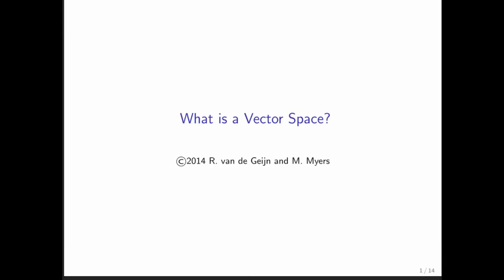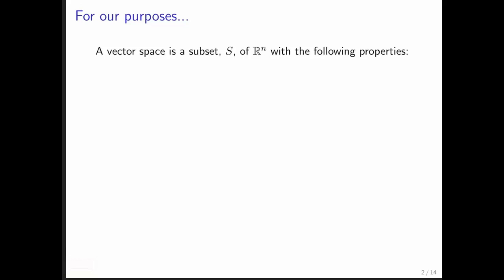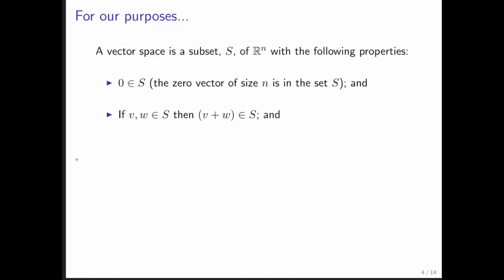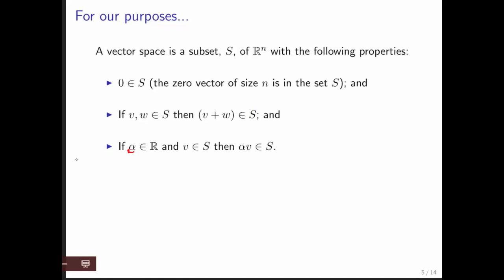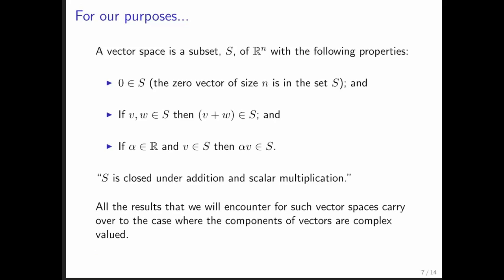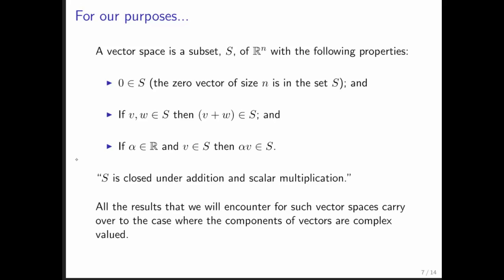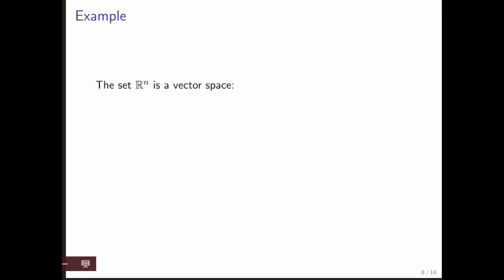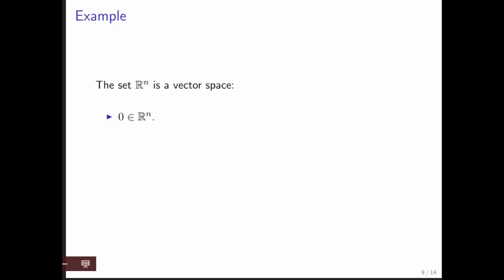9.4.1 Vector spaces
9.4.1 Vector spaces